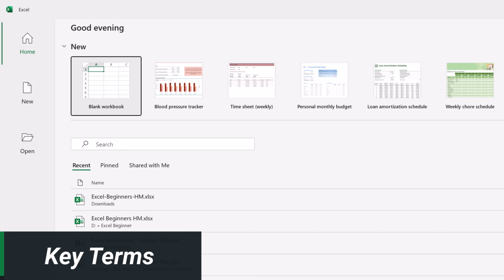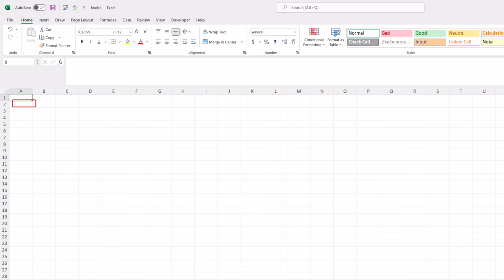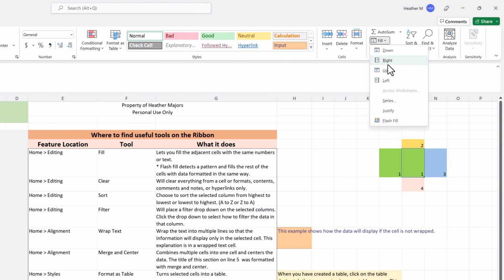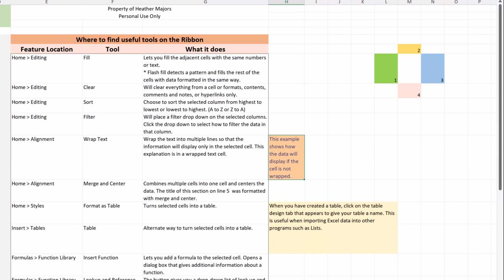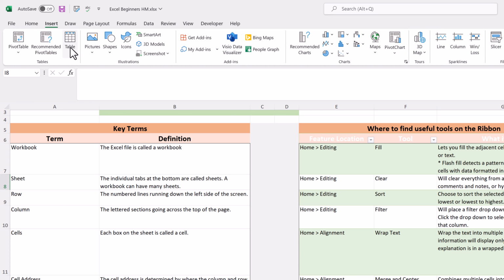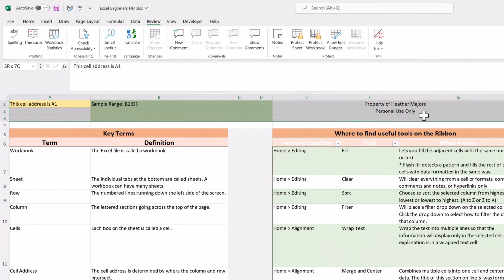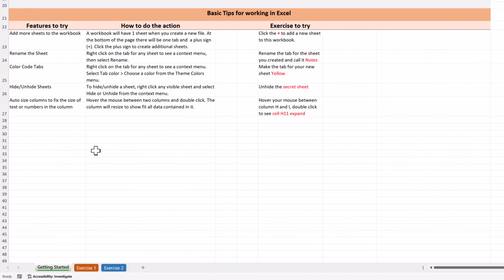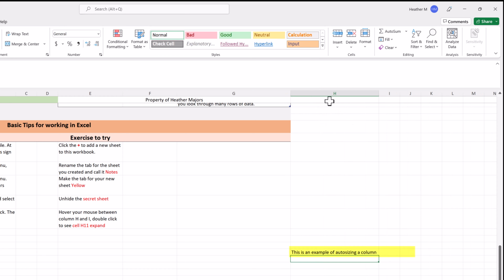Excel for Beginners | Your Getting Started Guide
This tutorial will cover the basics of getting started in Excel. We will go over some key terms, look at a few of the most used functions on the ribbons, and discuss some basic tips for working in Excel.